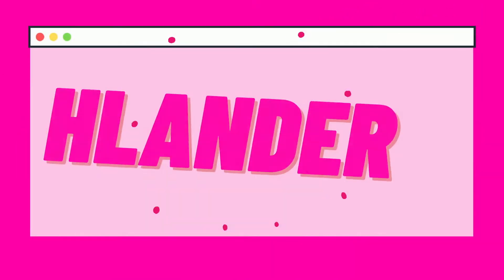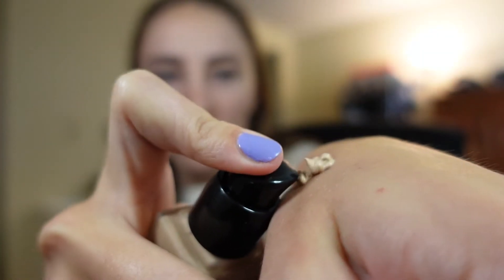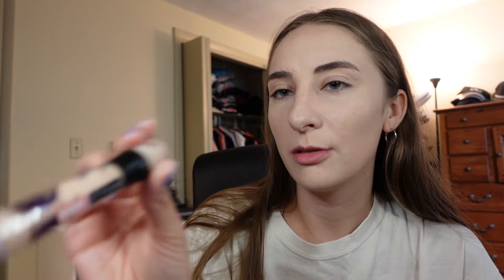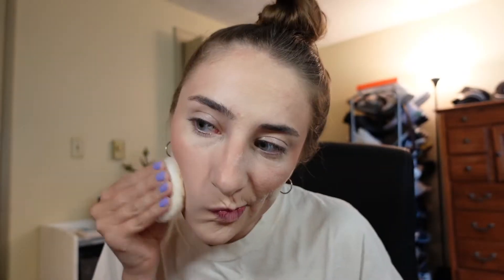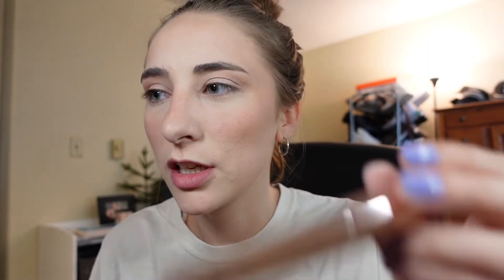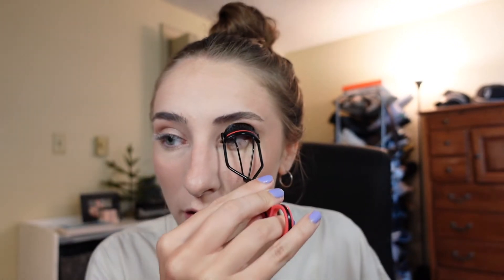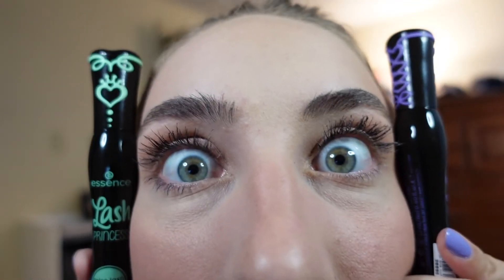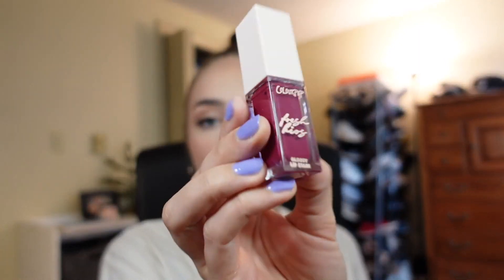I bought all new makeup because of TikTok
Try out makeup made famous by Tik Tok! Ulta Haul and my thoughts while doing simple makeup!

Love,
Hlander

Chapters:
00:00 I did an Ulta Haul, Now let's do the makeup
00:25 Trying on new makeup
8:11 Final thoughts on TikTok makeup